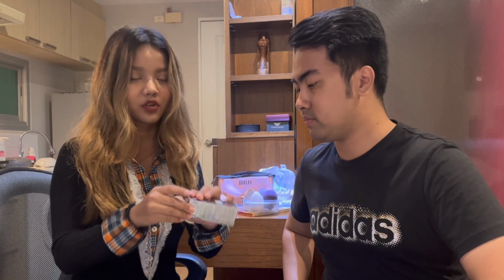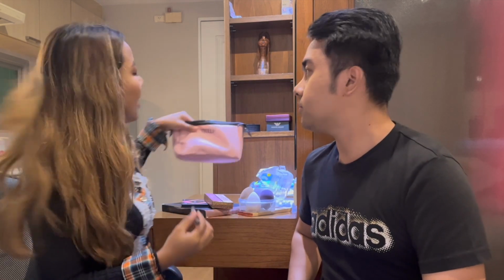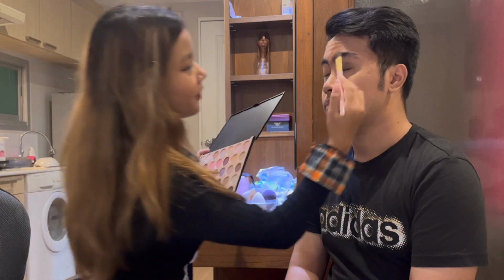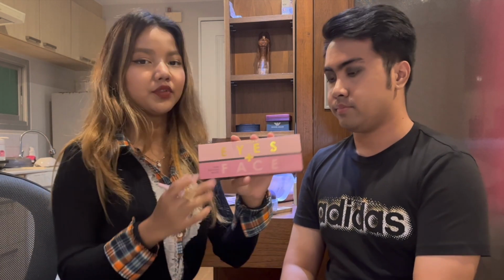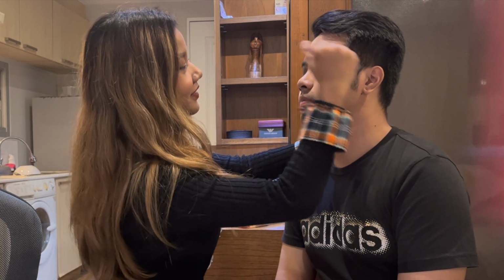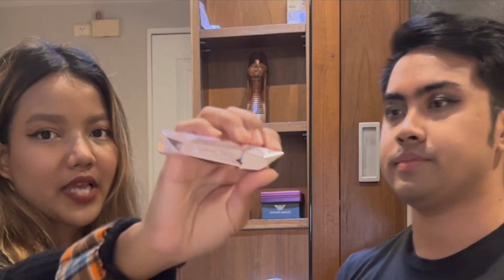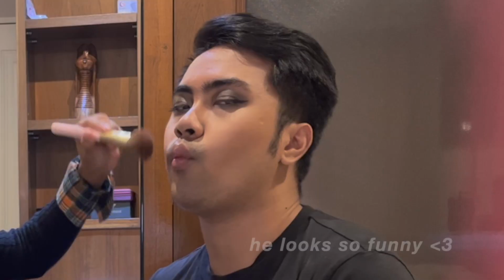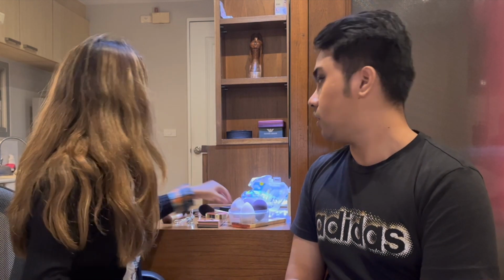I did my boyfriend's makeup 💄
Happy Sunday everyone 💕 Here is my very first collaboration with my boyfriend, Jack. I did his makeup last weekend and it was so fun 🥰 I hope you guys will enjoy. Love you all 😘🤗💕